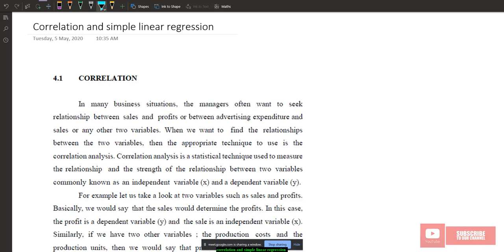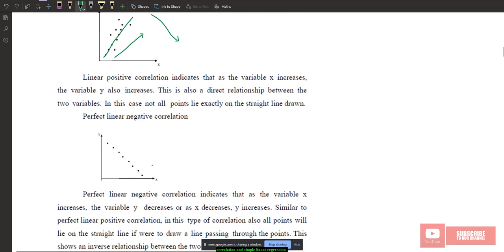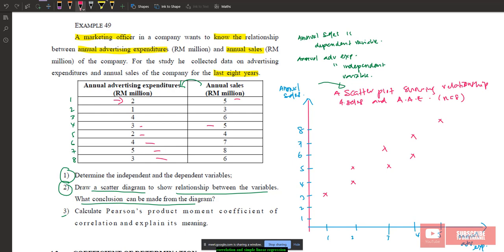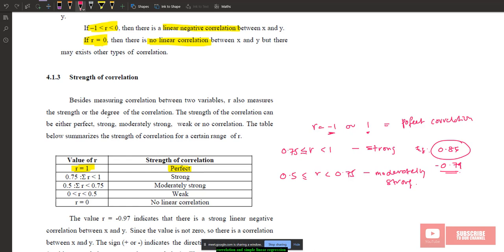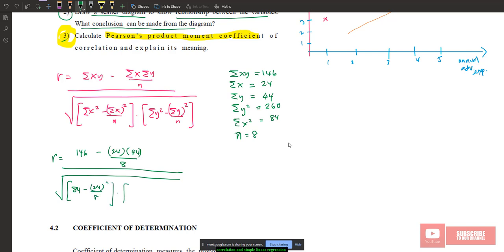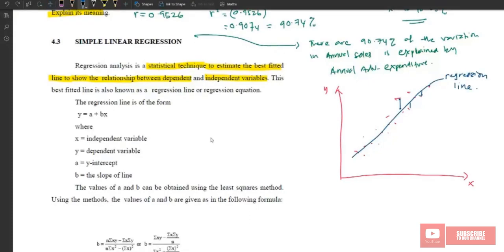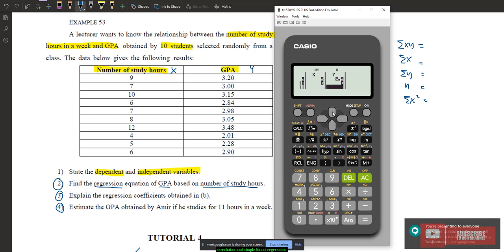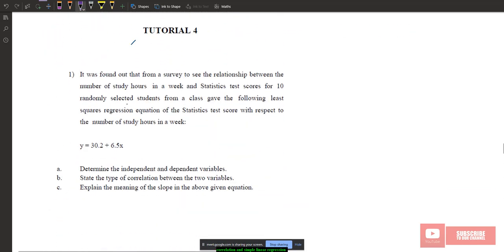Correlation and Simple Linear Regression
Salam,
In this lecture video, i am showing on how to calculate correlation using scatter diagram and pearson product moment correlation coefficient. Also i am showing on how to calculate simple linear regression using least square method.

Thanks,

MNA,